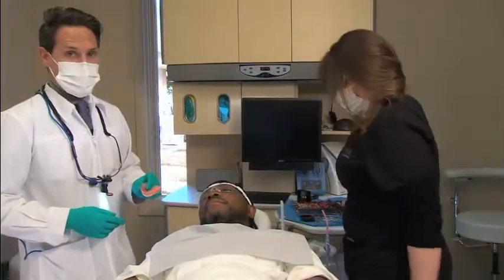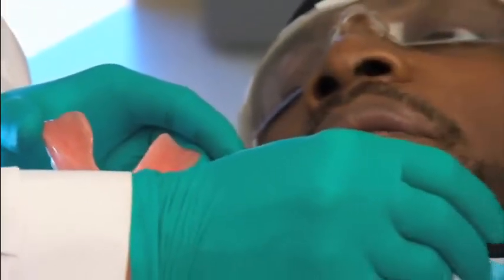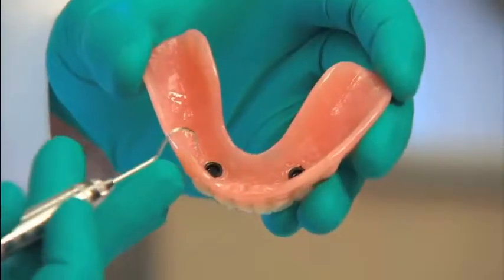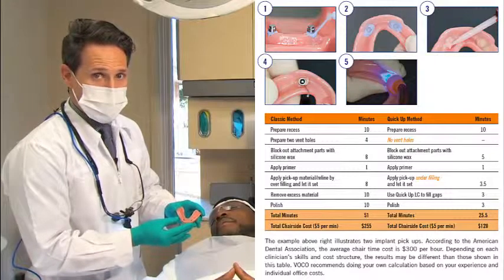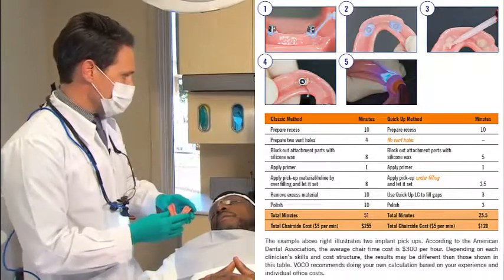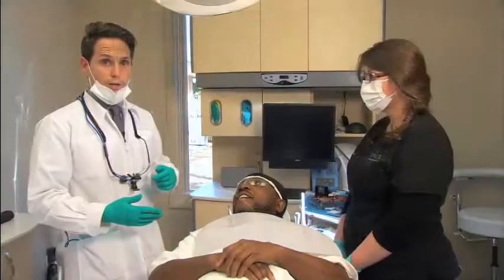Implant Pick up with the Quick Up method - short version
In this video Dr. Cappy Sinclair demonstrates the Pick Up of the Implant housing with VOCO's Quick Up product.